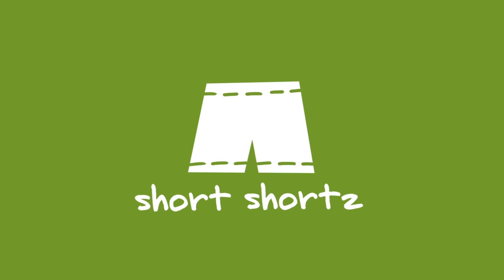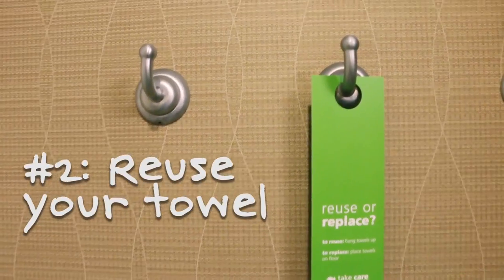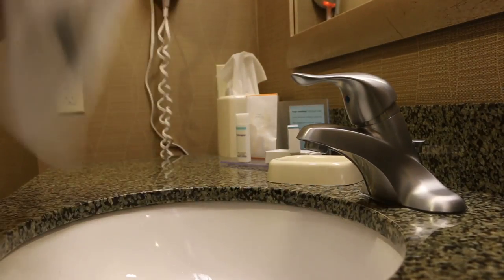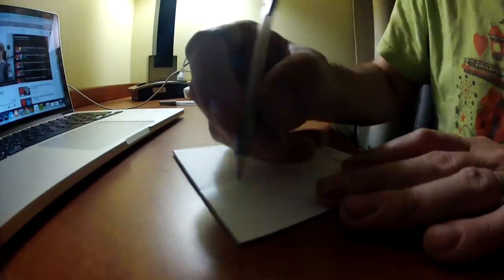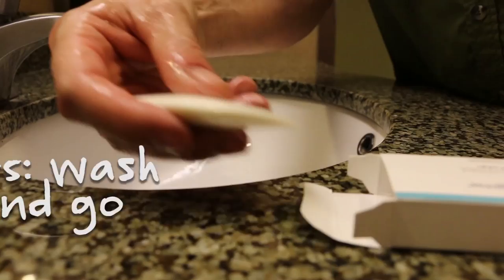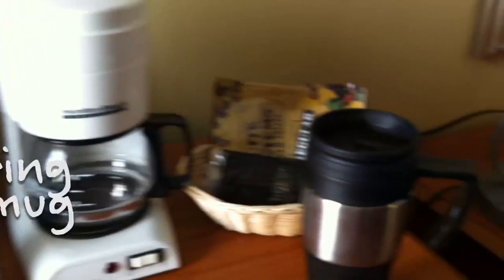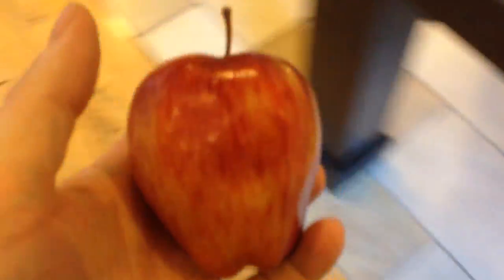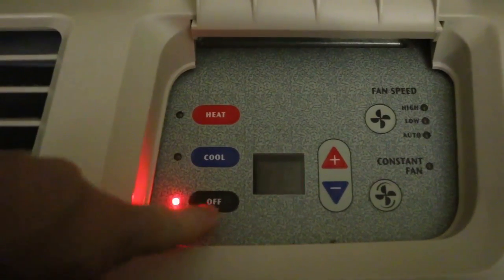Top 10 Ways to Green Your Hotel Stay | GreenShortz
Here are 10 ways to make your hotel stay greener...and none of them cost any money (except maybe the coffee cup). Make your next trip more sustainable by practicing these simple, practical and a little goofy tips.

Episode Notes:
Editor: Clarisse Matyczyk (GSTSM)